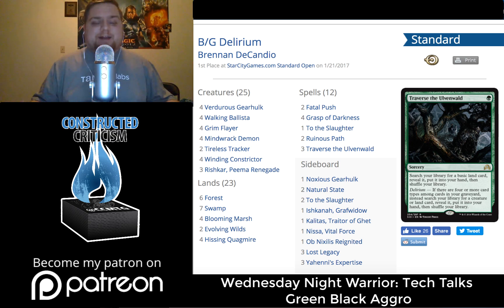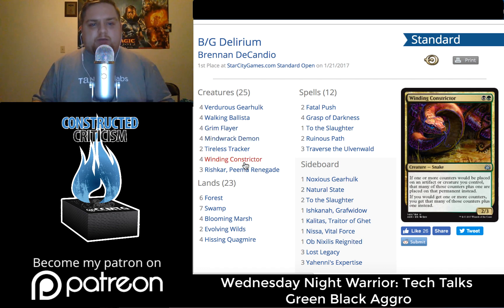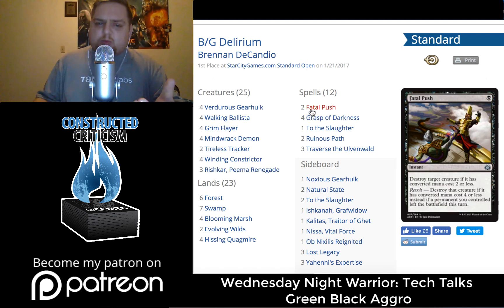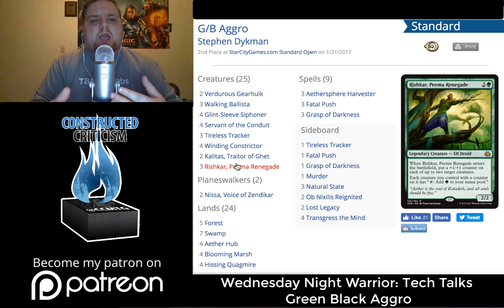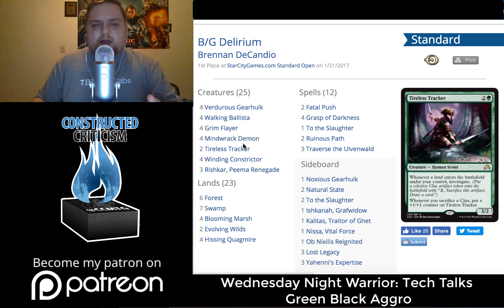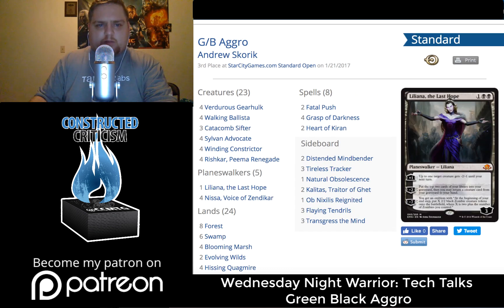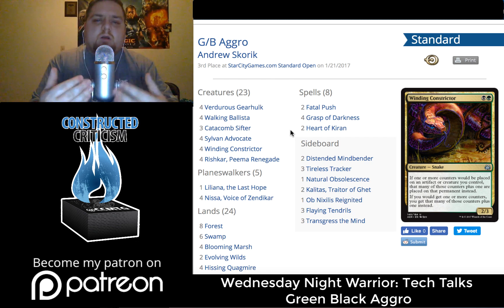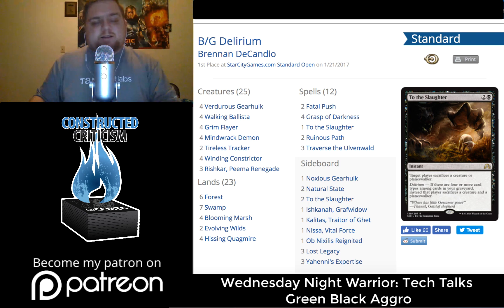(Magic: The Gathering) Wednesday Night Warrior: Tech Talks Green Black Aggro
Spencer talks about the Green Black Aggro decks from the SCG Open in Columbus.